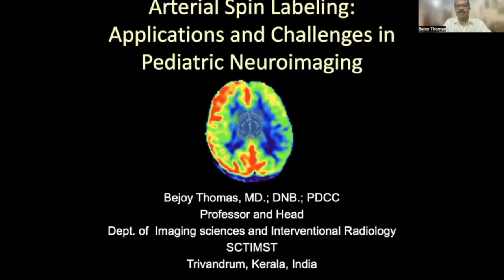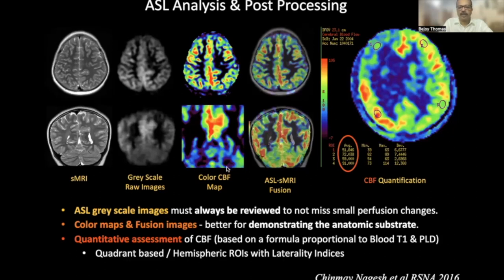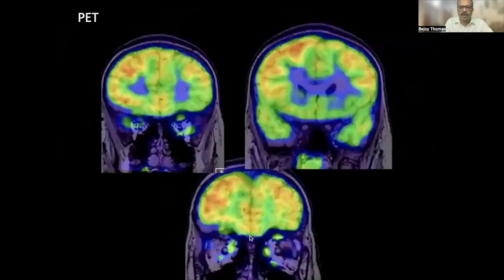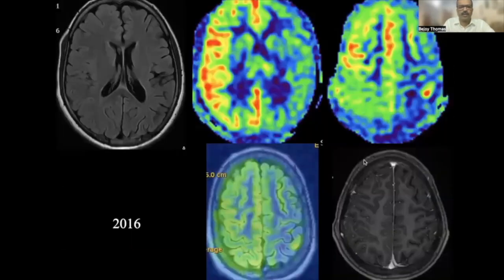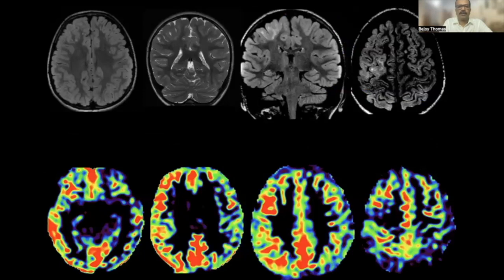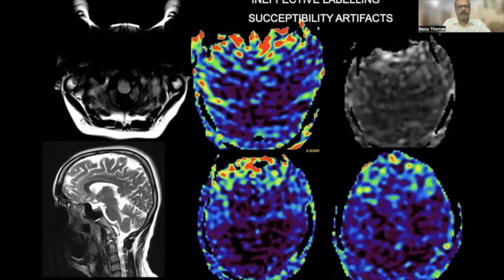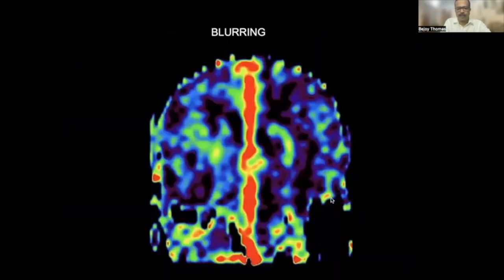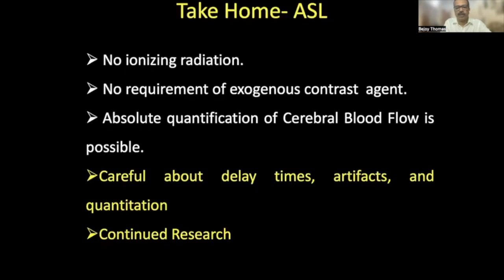SPIN Essentials: Arterial 'SPIN' Labelling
Dr Bejoy Thomas, Sree Chitra Tirunal Institute for Medical Sciences and Technology, Thiruvananthapuram, India